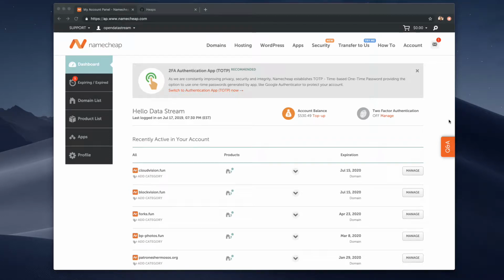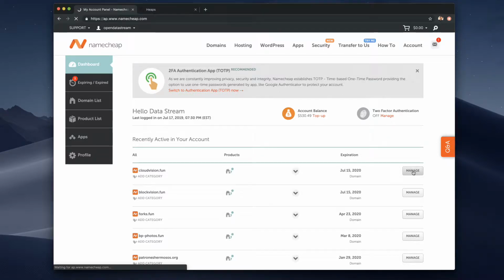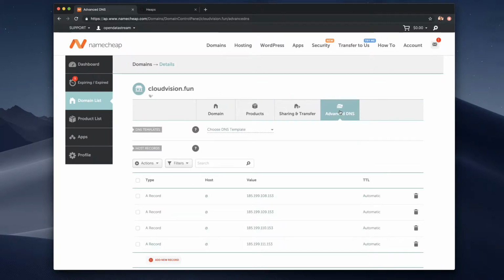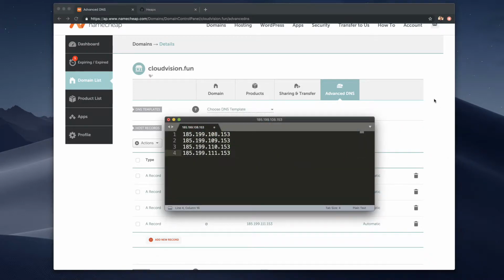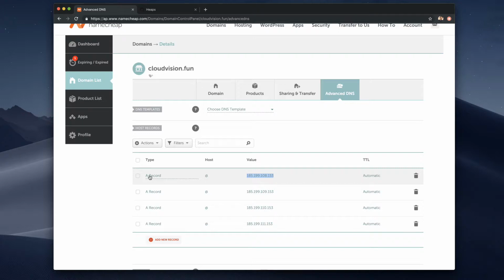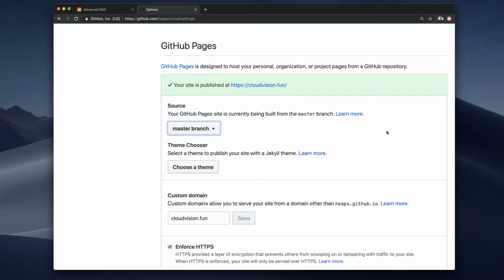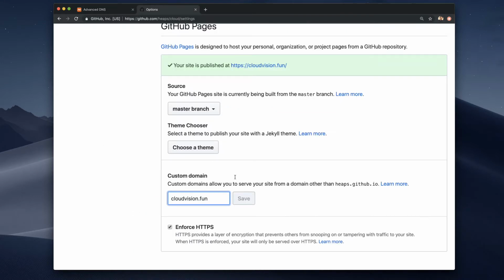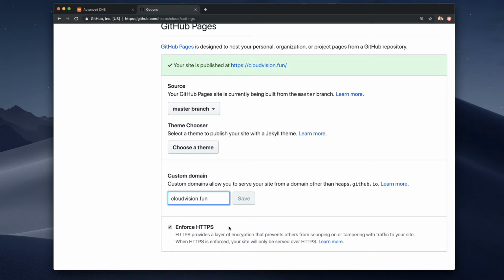Custom Domain on Github Web Pages